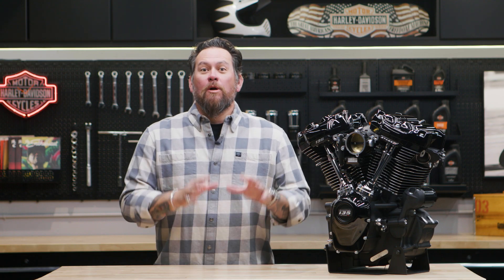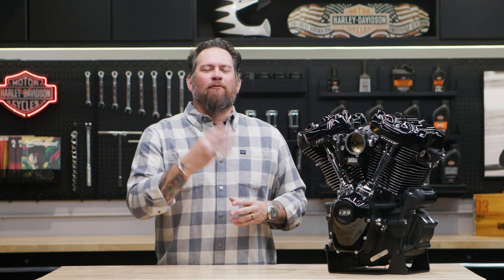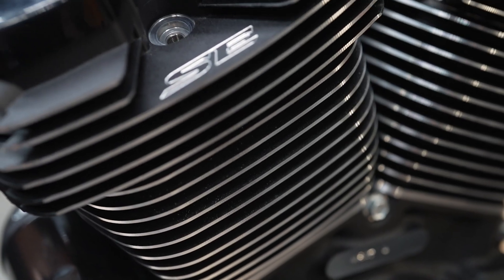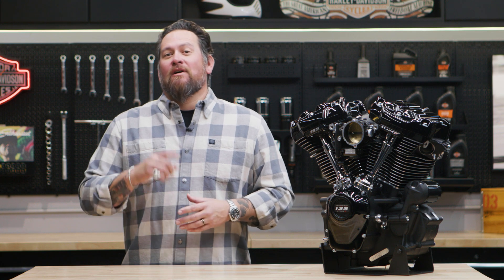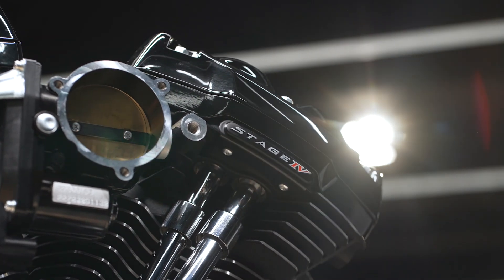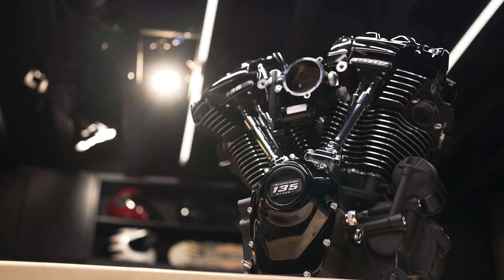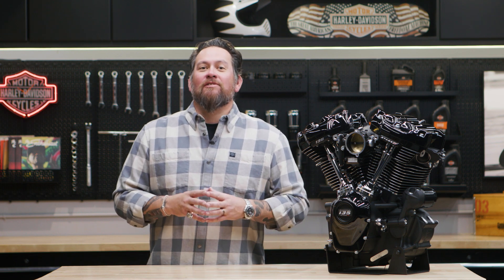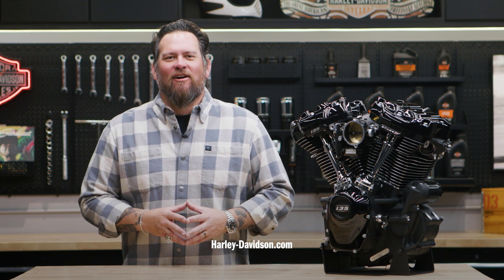Screamin Eagle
Screamin Eagle Milwaukee-Eight 135
Performance Crate Engine

Per gli interventi in officina riceviamo esclusivamente su appuntamento
oppure invia una mail al reparto "Walter -Accettazione" dai nostri contatti
Ricordiamo che l'officina il sabato è aperta solo al mattino.